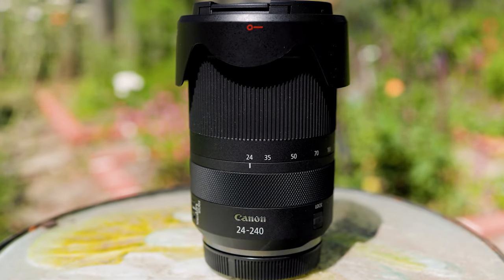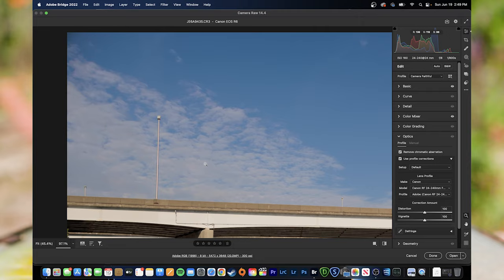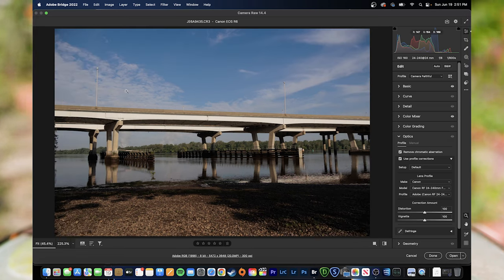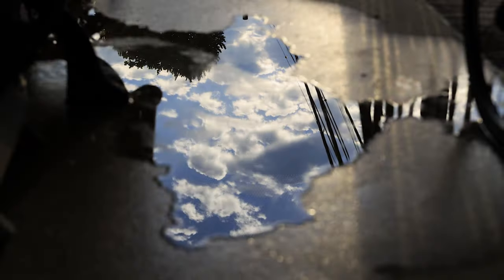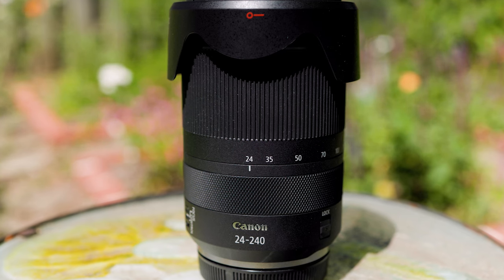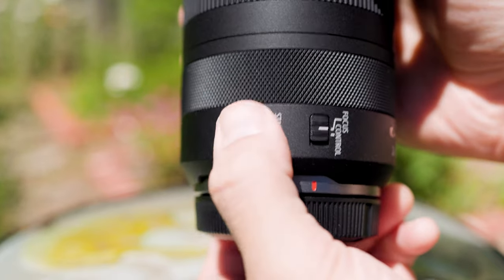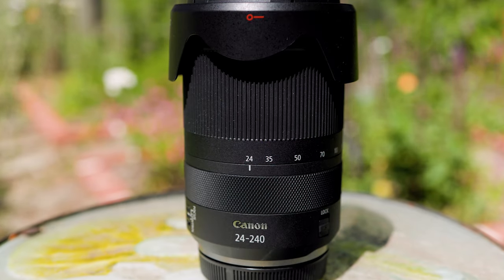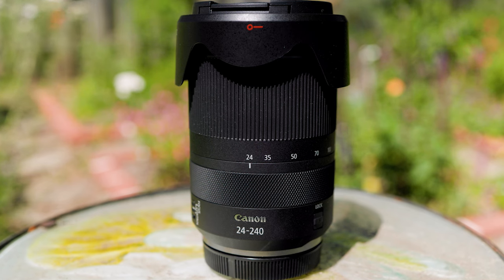Canon RF 24–240mm f/4-6.3 is USM Lens Review | Is It Worth It? | 4k Video & Photos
I recently got the Canon RF 24-240mm lens. Find out my thoughts about it in this short review!